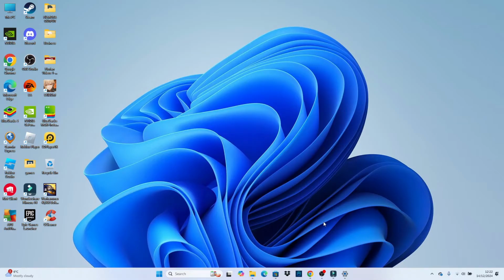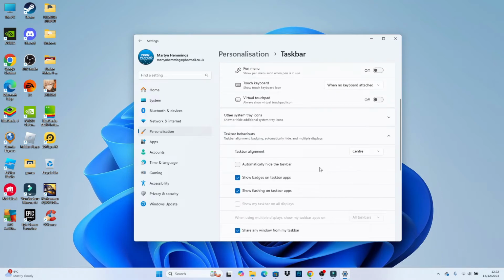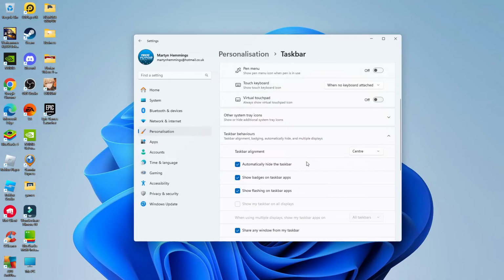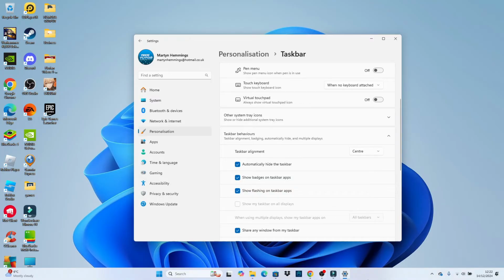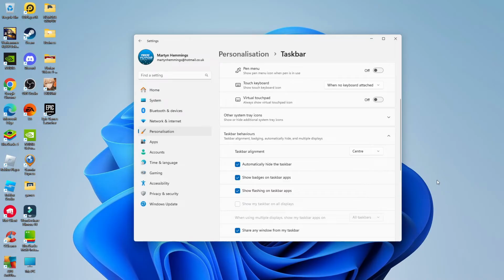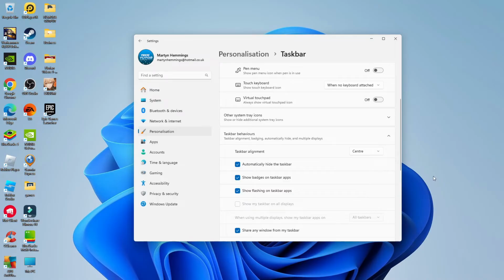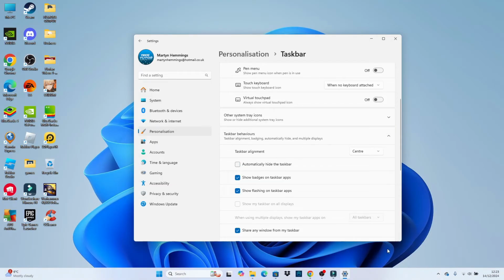How To Hide Taskbar On Windows 11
In this video, we’ll guide you through the process of hiding the taskbar on Windows 11 to help you create a cleaner and more focused workspace. Whether you're looking to maximize your screen space for gaming, productivity, or simply prefer a minimalist desktop, we’ll cover easy methods to auto-hide the taskbar and customize your settings. Join us as we explore tips and tricks to enhance your Windows 11 experience!

 ✨Recommended VPN: ✨

Thanks!